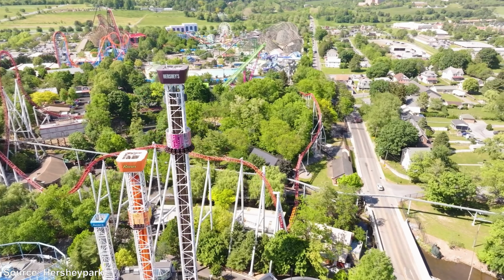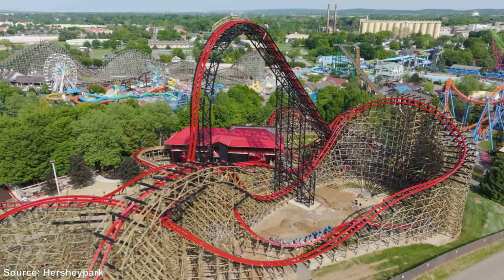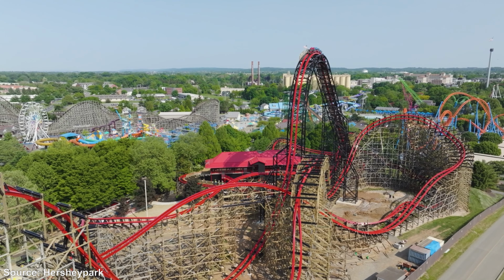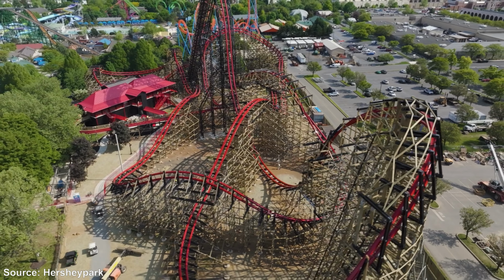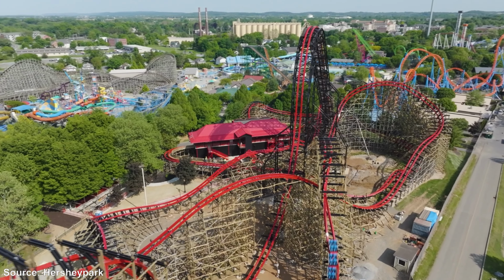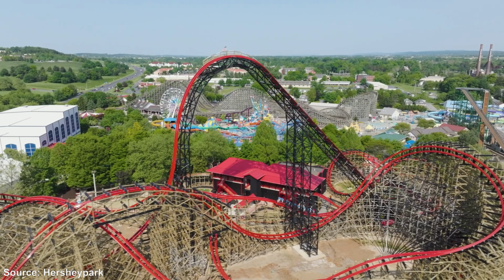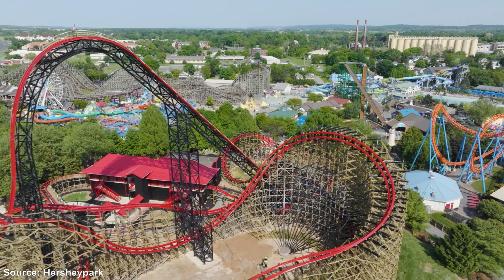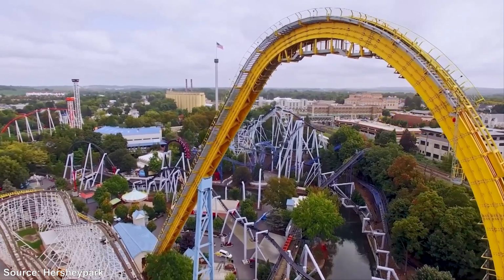How Good Will Wildcat's Revenge Be? | Hersheypark New for 2023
In this video, I go over Wildcat's Revenge's layout element by element, and predict how good I think it will be, and if it may become the best coaster at Hersheypark!